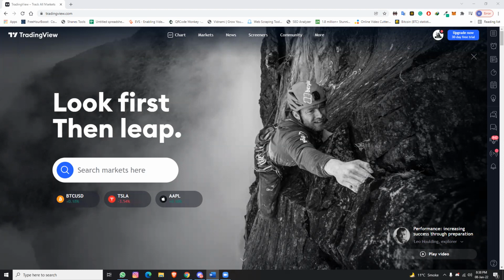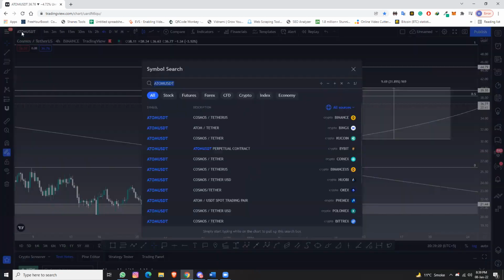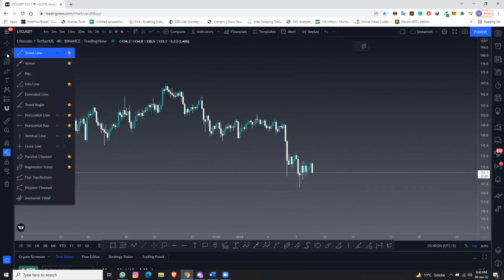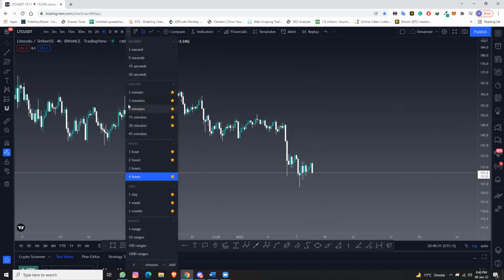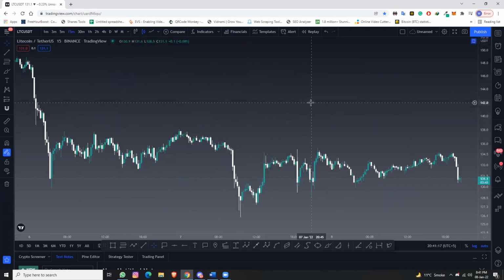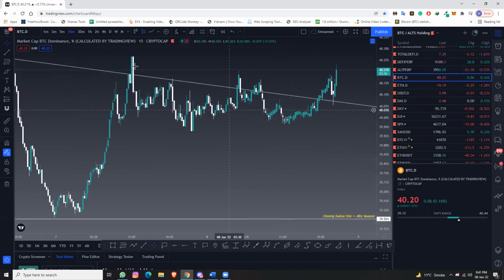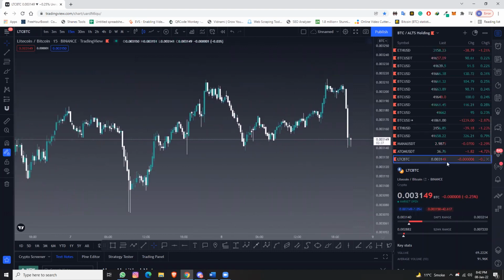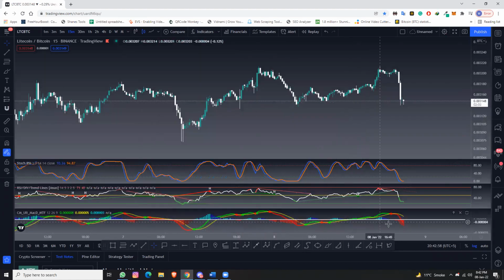What is Trading view and how to use it?